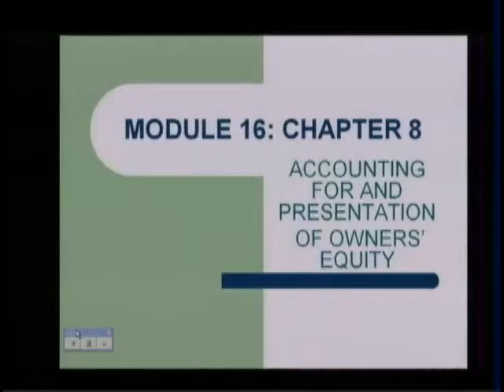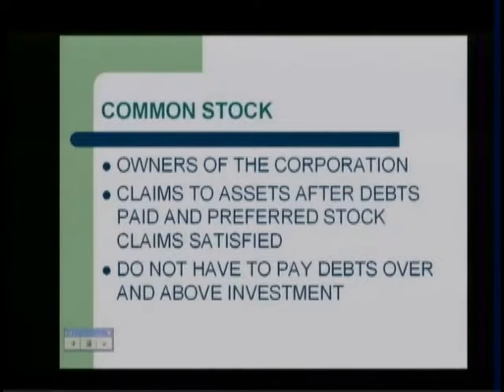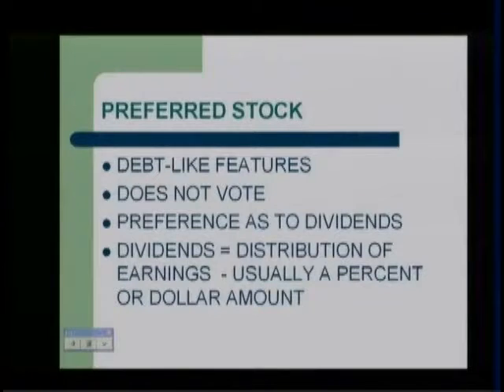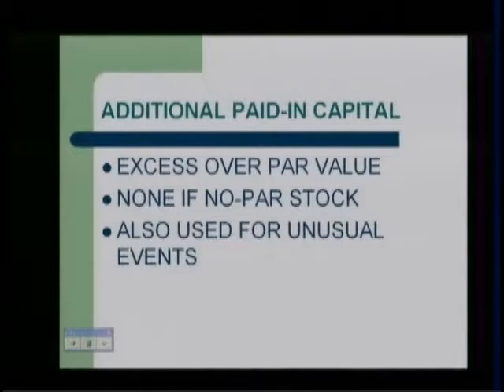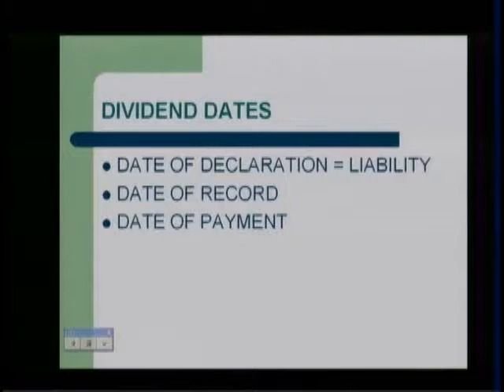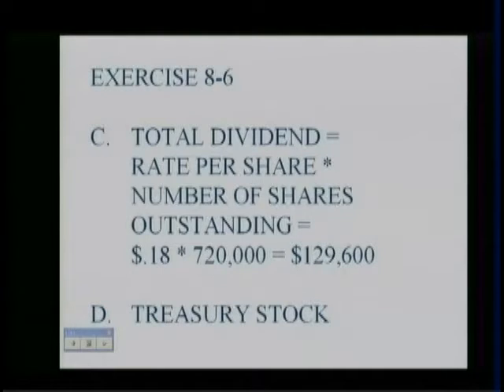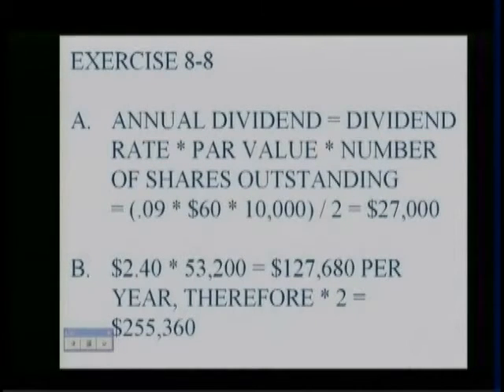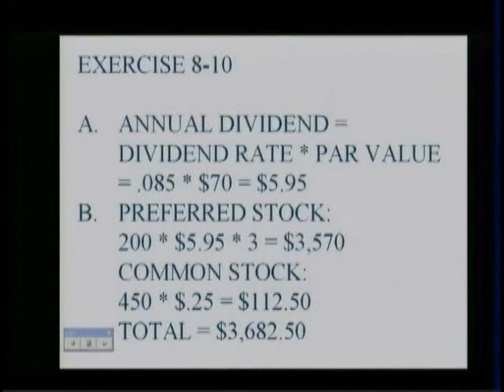ACCT 5000 - Lecture Sixteen